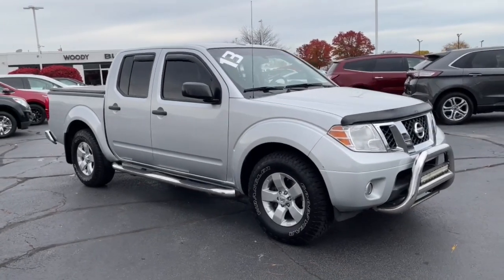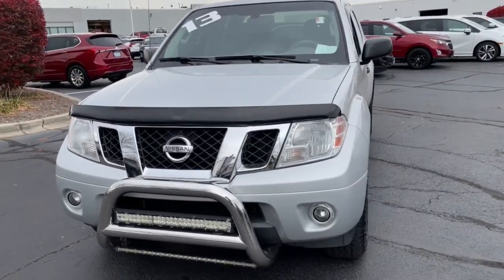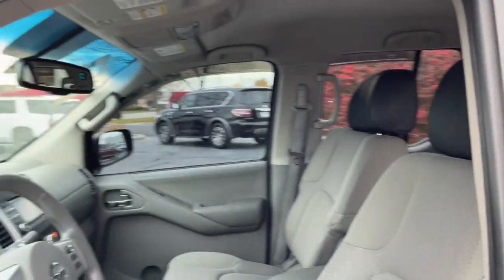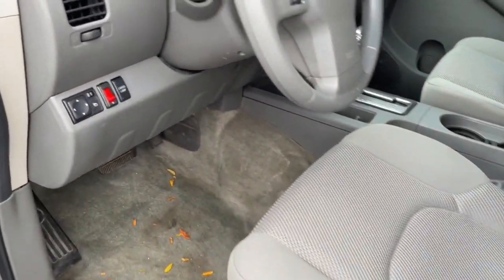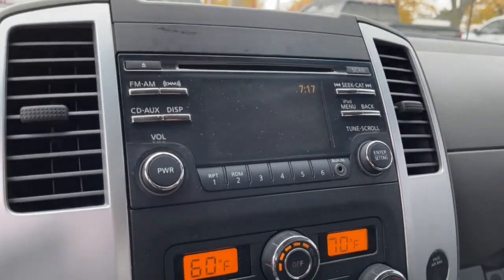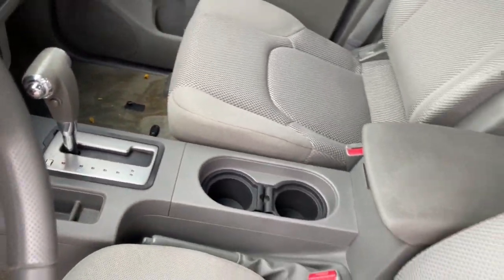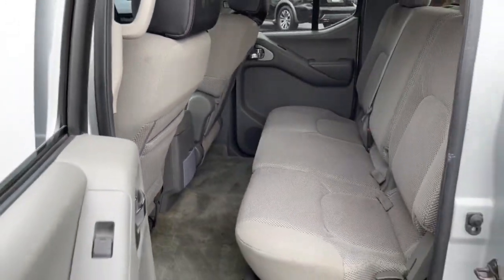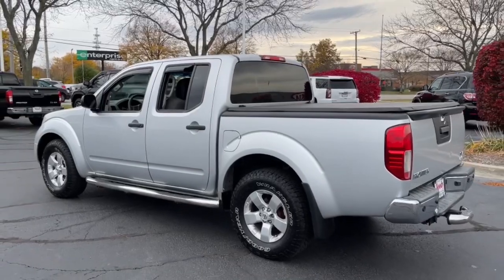2013 Nissan Frontier Naperville, Plainfield, Aurora, Oswego, Chicago, IL G10314B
Brilliant Silver Used 2013 Nissan Frontier SV available in Naperville, Illinois at Woody Buick. Servicing the Plainfield, Aurora, Oswego, Chicago, IL area.

Woody Buick
1585 W Ogden Ave

2013 Nissan Frontier SV RWD 16/22 City/Highway MPGWoody Buick GMC helps keep Chicagoland moving! We are a family-owned and operated dealership conveniently located at the corner of Ogden & Aurora Ave in Naperville with the largest Buick and GMC inventory around. If you're in the neighborhood, stop by to say hello! Woody will be standing in the showroom with his checkbook ready to give you top dollar for your trade-in. Our philosophy is: If you have a trade, you have a deal! Valet Service provides complimentary pick up and drop off of loaner vehicles, and a service department open until midnight enjoyed by customers from the cities of Naperville, Aurora, Downers Grove, Wheaton, Plainfield, Oswego and Elmhurst, as well as Chicago and the surrounding communities.
[K02] SV VALUE TRUCK PKG  -inc: rearview camera  rear parking aid  dual-zone auto temp control  auto-dimming mirror w/compass/temp  spray-in bedliner  Utili-Track system w/(4) adjustable tie cleats  fog lamps  vehicle security system  in-cabin microfilter  floor mats  sliding bed extender  trailer hitch,BRILLIANT SILVER,STEEL  SEAT TRIM,Rear Wheel Drive,Power Steering,4-Wheel Disc Brakes,Aluminum Wheels,Tires - Front All-Season,Tires - Rear All-Season,Conventional Spare Tire,Power Mirror(s),Sliding Rear Window,Privacy Glass,Intermittent Wipers,Variable Speed Intermittent Wipers,Third Passenger Door,Fourth Passenger Door,AM/FM Stereo,CD Player,Satellite Radio,MP3 Player,Steering Wheel Audio Controls,Bluetooth Connection,Auxiliary Audio Input,Requires Subscription,Bucket Seats,Pass-Through Rear Seat,Rear Bench Seat,Cloth Seats,Adjustable Steering Wheel,Power Windows,Power Door Locks,Cruise Control,Immobilizer,Keyless Entry,Power Door Locks,A/C,Rear Defrost,Power Outlet,Driver Vanity Mirror,Passenger Vanity Mirror,Front Reading Lamps,ABS,Traction Control,Stability Control,Locking/Limited Slip Differential,Driver Air Bag,Passenger Air Bag,Passenger Air Bag Sensor,Front Side Air Bag,Front Head Air Bag,Rear Head Air Bag,Child Safety Locks,Tire Pressure Monitor